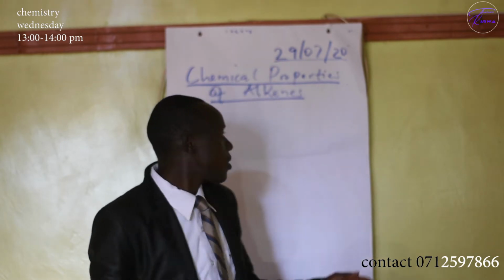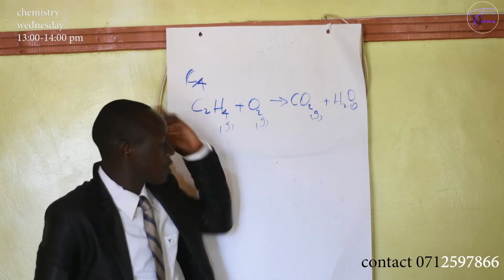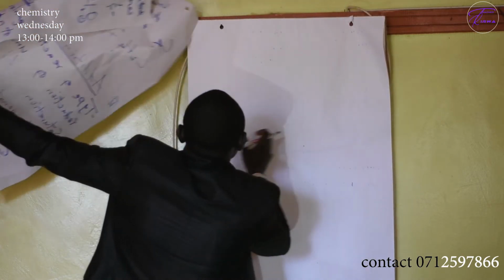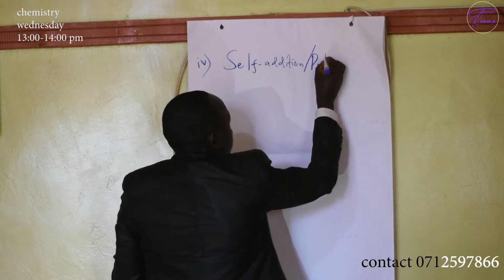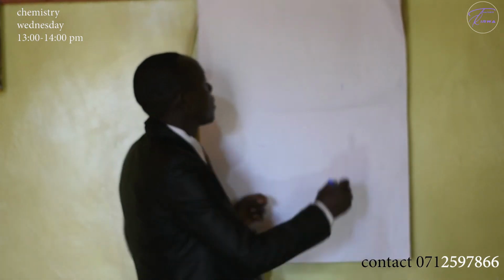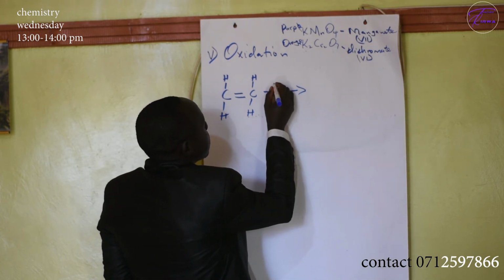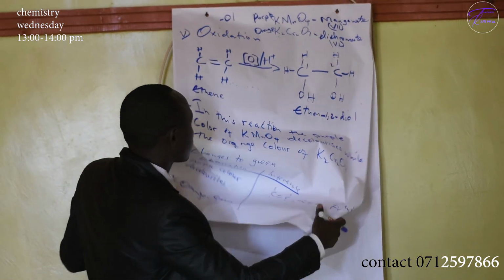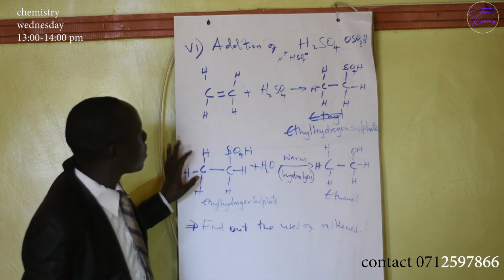Organic Chem Lesson 4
Hallo friends, this is the fourth edition of the organic chemistry series having detailed discussion on the chemical properties of alkenes: combustion and all addition reactions. Catch up with us every other wednesday from  1pm-2pm for our chemistry lessons on facebook live. Facebook name is  Shadrack Kiprotich kirwa.